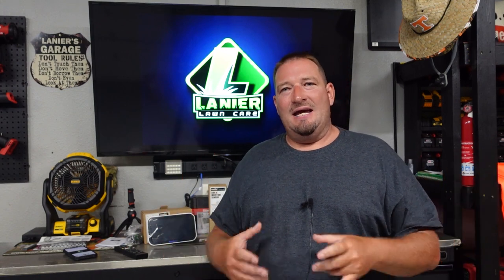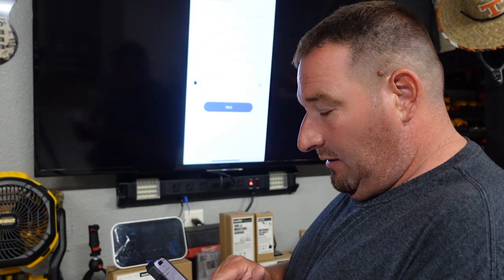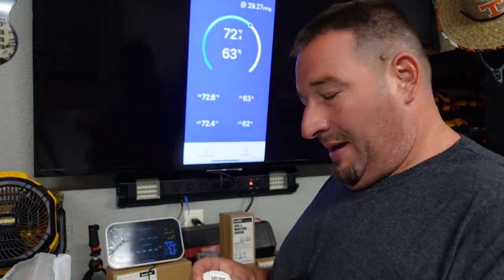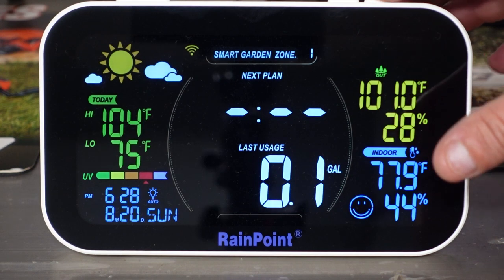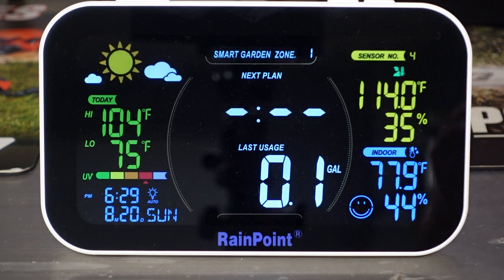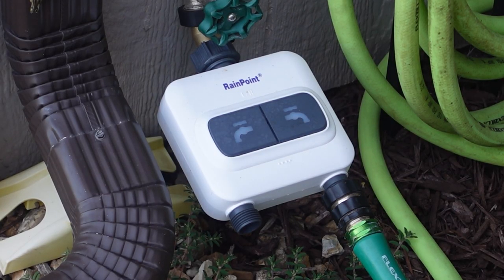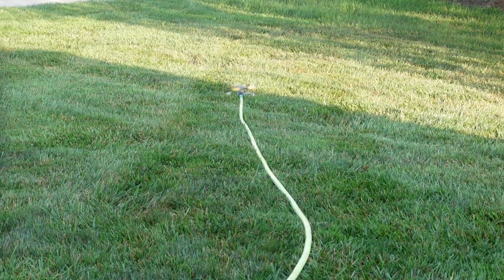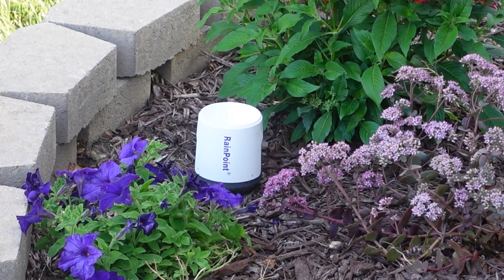RainPoint Smart Watering System (WiFi Controlled)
Today's Video I go over How you can upgrade your Home irrigation system to not only save water but save you time and money as well and for a great price. Link to all products and kits in the website below along with an Awesome DISCOUNT! (Thanks Rainpoint)

►Editing Programs

2018 Toro Z Master 3000 Series 60"
2017 Toro Grandstand 48"
2017 Toro Timemaster 30"
2019 Toro Personal Pace 22"
ECHO PB-8010T
2 ECHO PB-770T
ECHO SRM-2620
ECHO SRM-2620T
ECHO SRM-280T
ECHO SRM-3020T
ECHO PAS-280
ECHO ES-250
ECHO PB-2520
ECHO PE-225
ECHO PE-266S
ECHO HC-152
ECHO CS-590
2018 Load Trail 7x16 Trailer